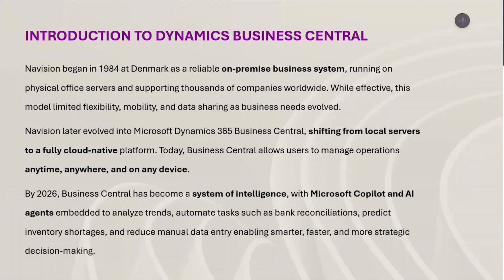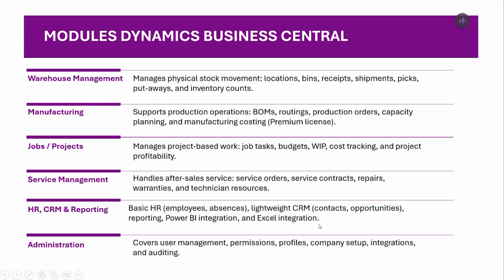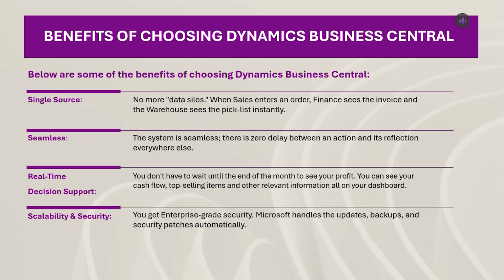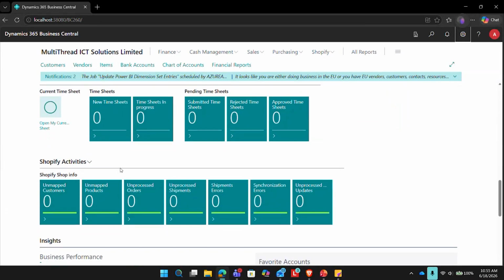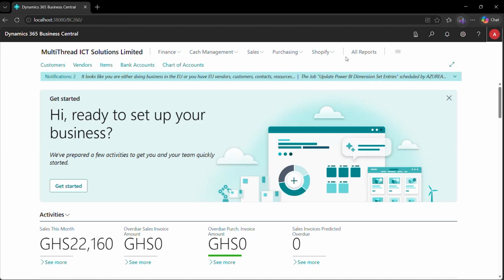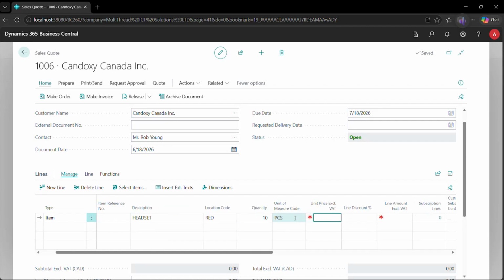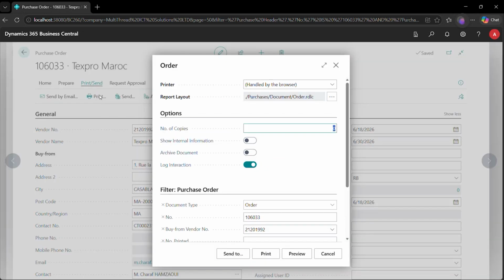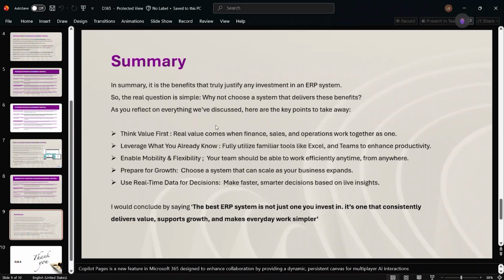MICTS MS 2026 Dynamics 365 Business Central Training & Demo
Many organizations today are still managing finance, sales, inventory, and operations across separate systems. While these tools may work individually, they often create gaps in visibility, slow down decision-making, and limit business growth. This masterclass, “Transforming Business Operations with Microsoft Dynamics 365 Business Central,” is designed to help organizations overcome these challenges by introducing a modern, cloud-based Enterprise Resource Planning (ERP) solution that unifies business processes into one intelligent system.

Viewers will gain practical insights into how Microsoft Dynamics 365 Business Central enables organizations to streamline operations, improve financial management, and make real-time, data-driven decisions.